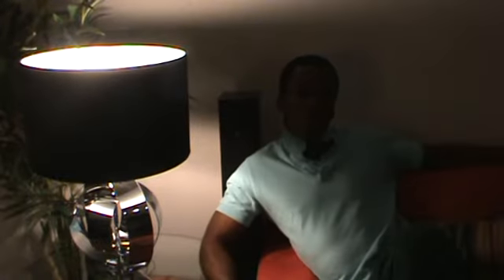Advance Leg Workout - Part IV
| I found some old videos that I never really got around to editing, so here they are. Also, apologies for the dim lighting during my short speech, I blew my camera lights so I have to get new ones. Anyway the exercises are as follows

1. Elevated Power Knees
2. Dirty Dog Kick Back (also targeted towards firming up the butt area)
3. Forward-Backward Lunges w/ Weight